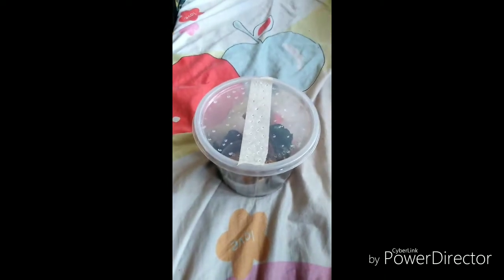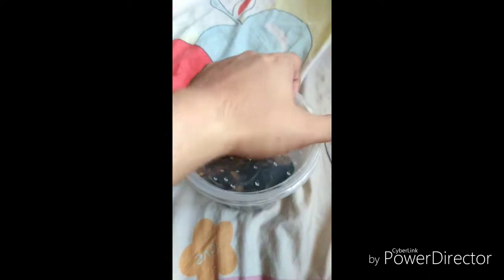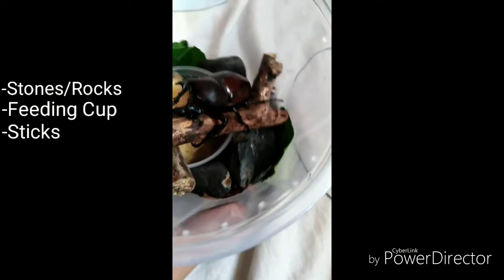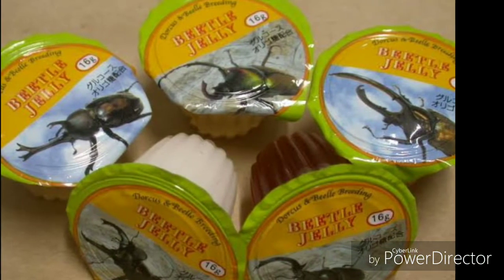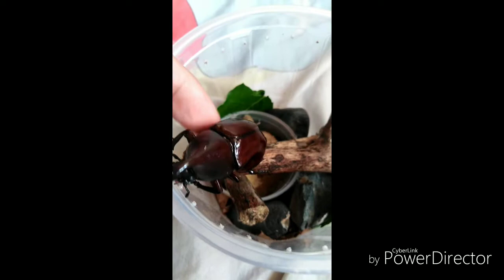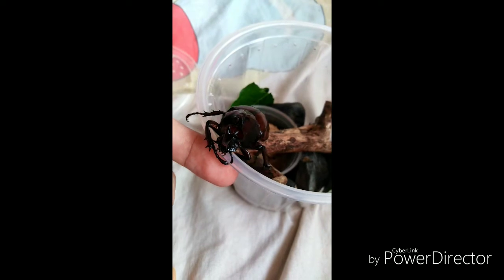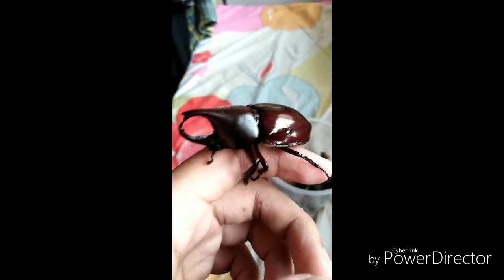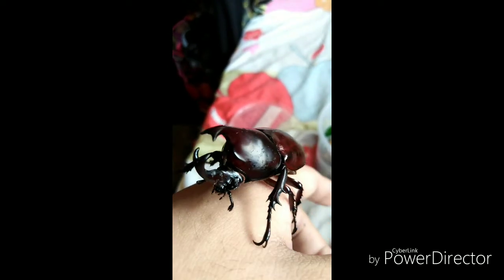Gian the Coconut Rhino Beetle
This is my first coconut rhino beetle from a friend of mine. Today I just wanna give a showcase of this wonderful creature who can smash and make a hole in coconut shell.

Next week probably I'll showcase Brachypelma Hamorii which is a new species added in my collection.